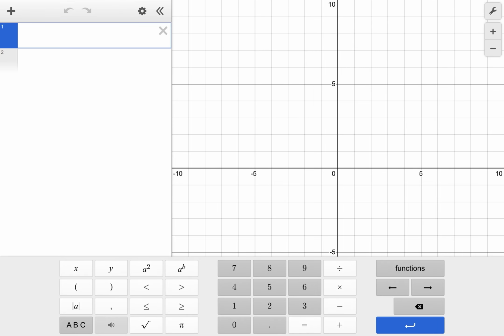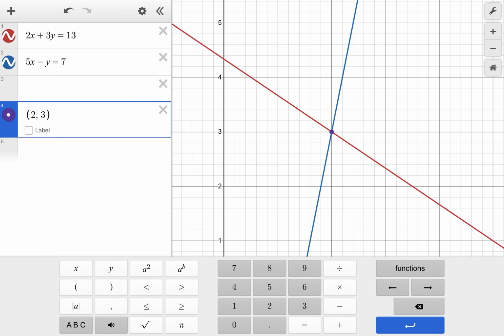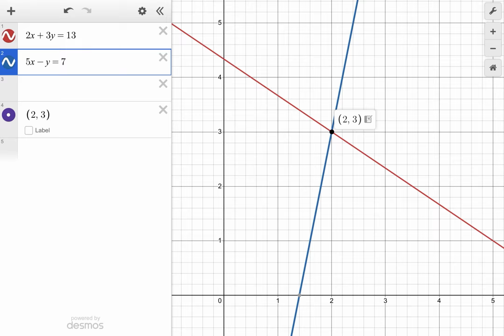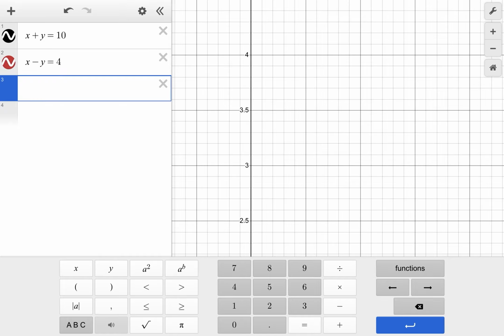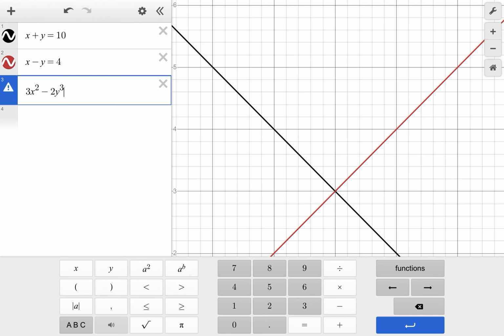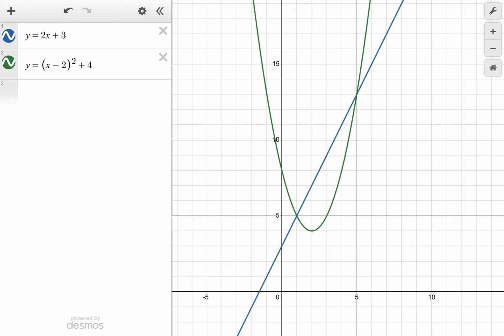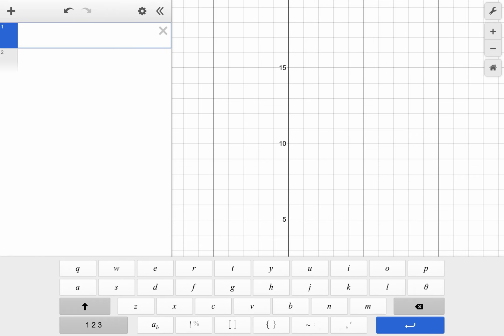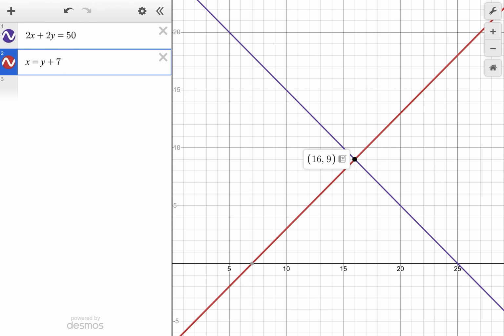Desmos for the SAT: Solve Systems at Intersections | Lesson 4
Systems of equations can take several steps to solve by hand, but Desmos gives you a fast visual way to find the solution.

In Lesson Four, Piyush shows you how to use Desmos to solve systems of equations by finding the intersection of two graphs. You'll learn how to enter both equations, identify their intersection point, and understand how the coordinates of that point represent the solution to the system.

Topics covered:

Digital SAT
Desmos Calculator
Systems of Equations
Graph Intersections
Solving Systems Graphically
Coordinate Pairs

Learn how to recognize when a system can be solved quickly with an intersection, use Desmos to find the solution efficiently, and connect the graphical solution back to the original equations.